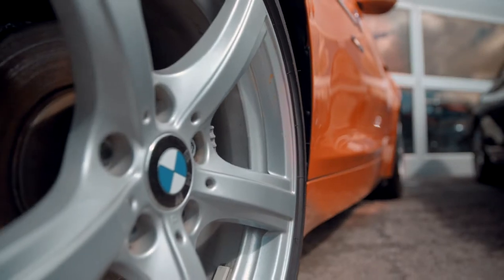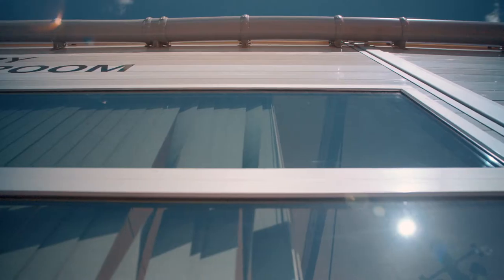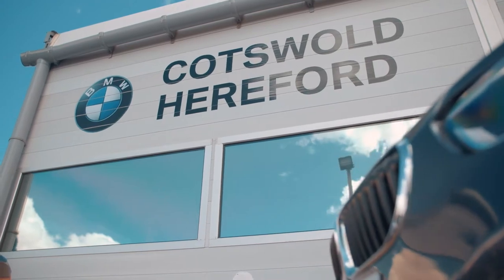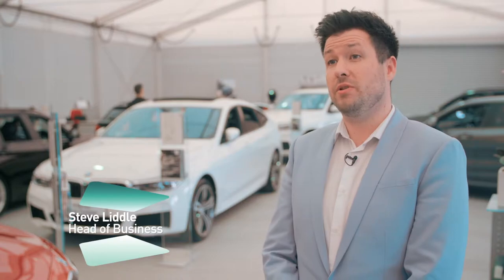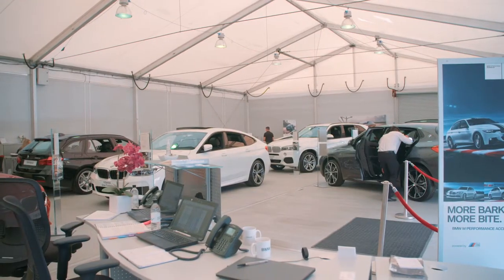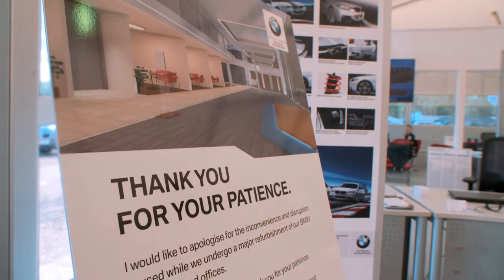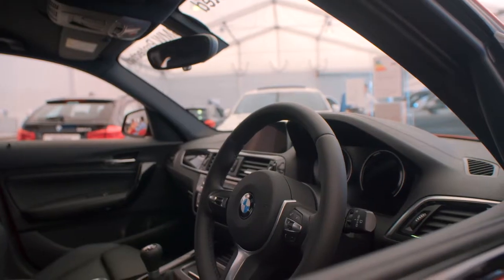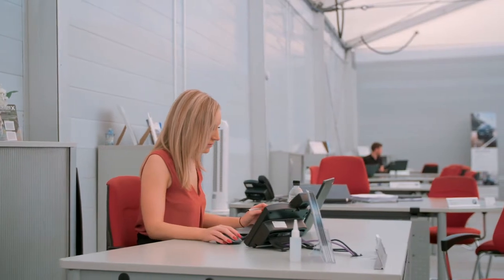Spaciotempo Cotswold Hereford BMW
Head of Sales at Cotswold Hereford BMW Steve Liddle talks about his experiences of working with Spaciotempo.